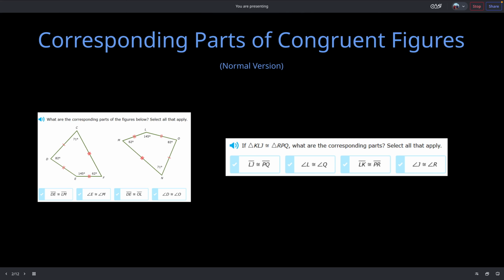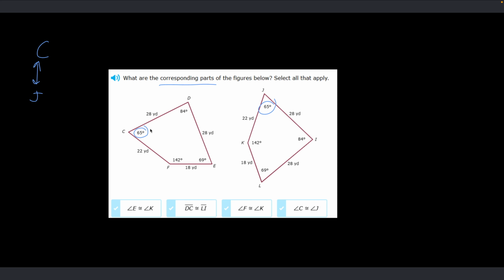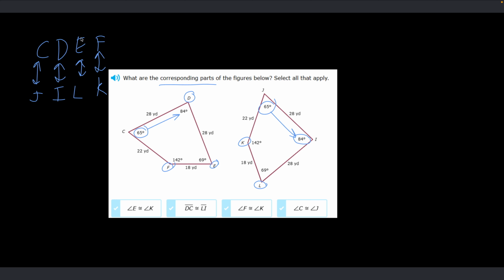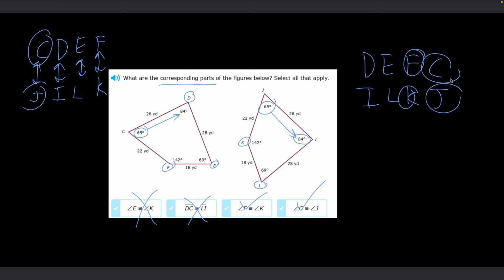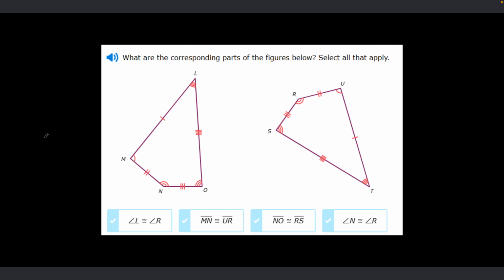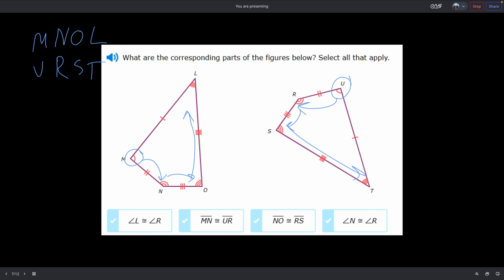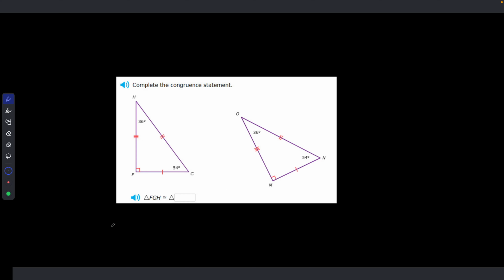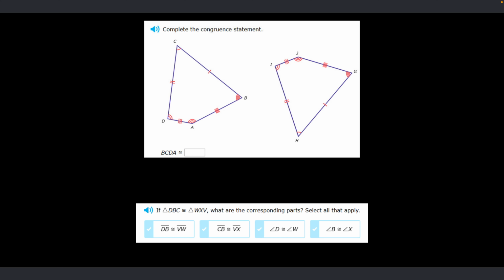Corresponding Parts of Congruent Figures (Normal Version)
IXL Title: Congruence statements and corresponding parts
IXL Shortcut: ZYL

Description: How to identify corresponding parts in congruent figures.